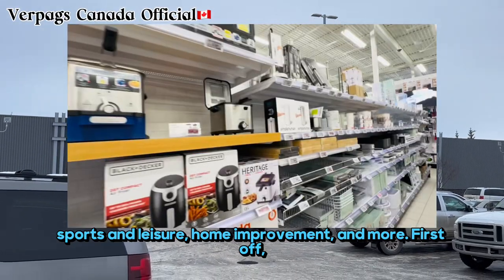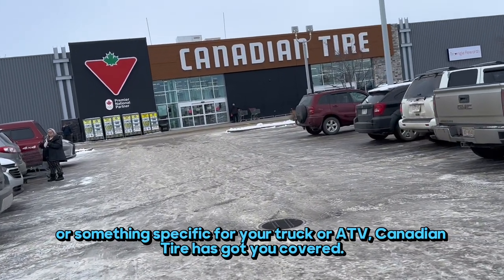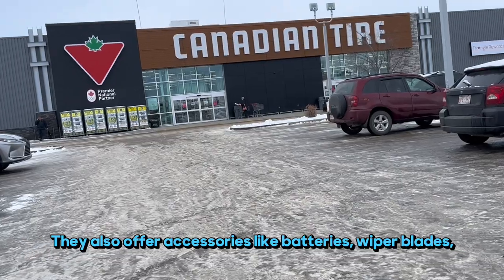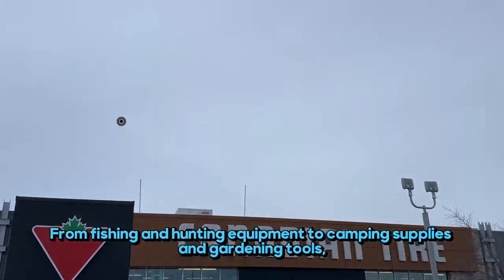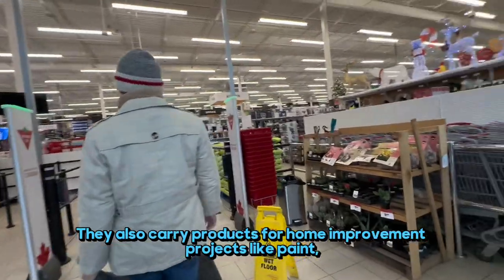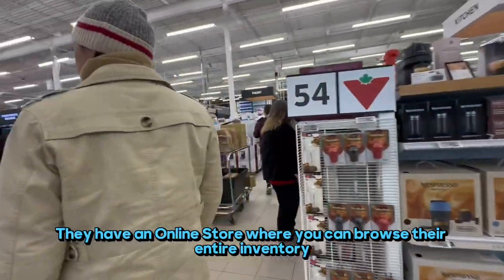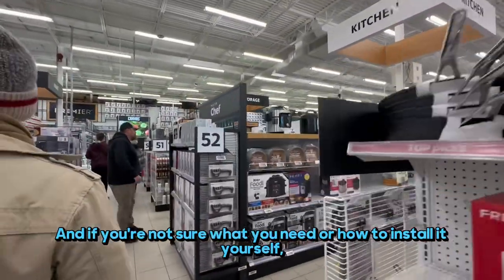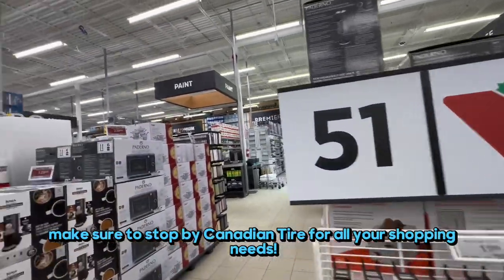CANADIAN TIRE | RED DEER | Exploring at Winter time | Wheel cover Installation